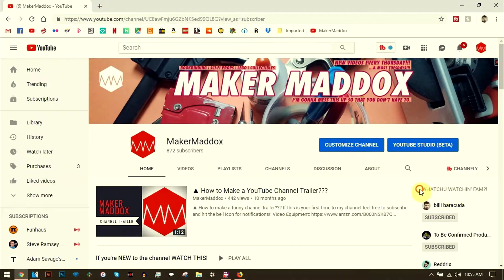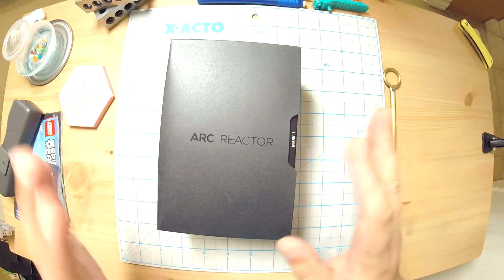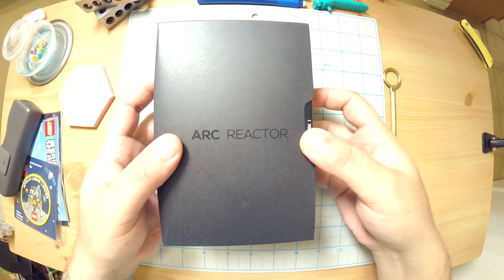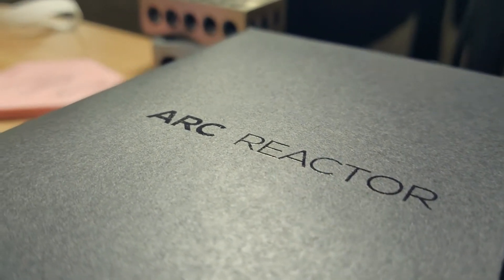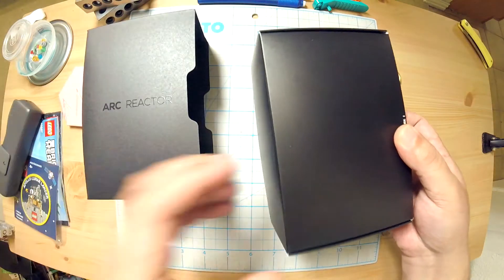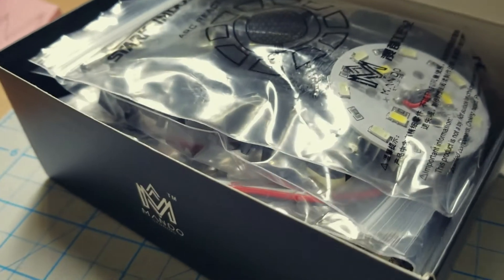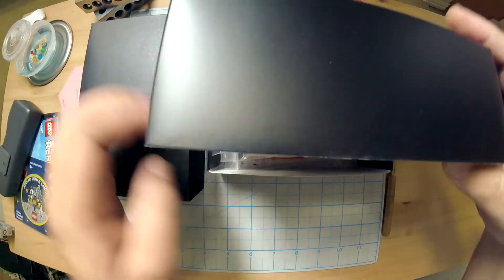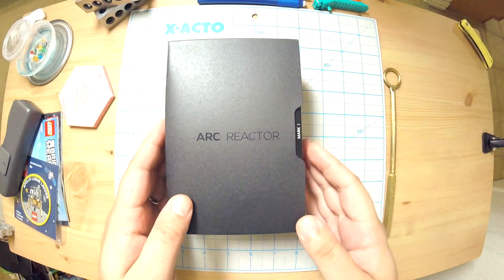▲ Mark 1 Arc Reactor - Mando Studios // Sunday Blog 13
▲ Just got my Iron Man Mark 1 Arc Reactor build kit in the mail from Mando Studios (earlier than expected!) so here's a quick unboxing of what you get if you order it.

I can't wait to build it... IN A CAVE... WITH THIS BOX OF SCRAPS. 😉🥪

AND

And the rest of the gang over at y channel page!